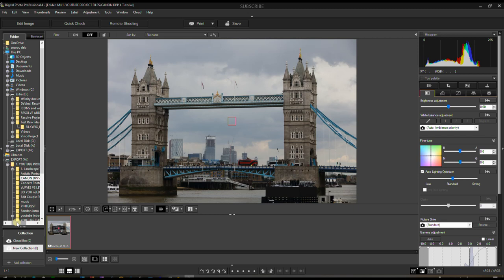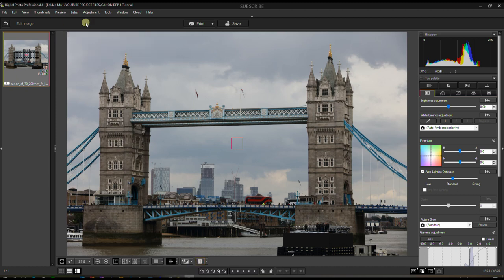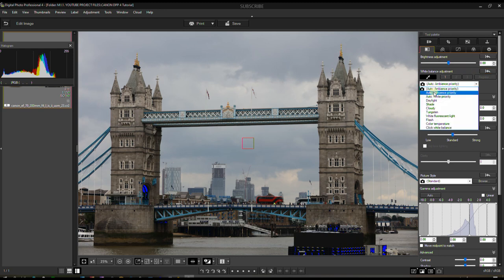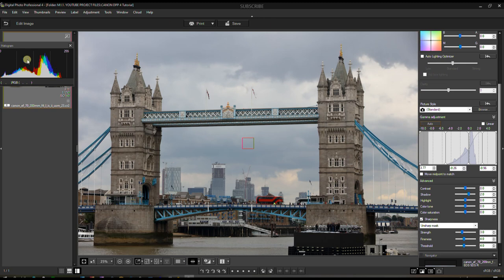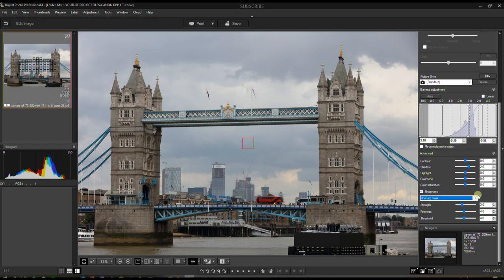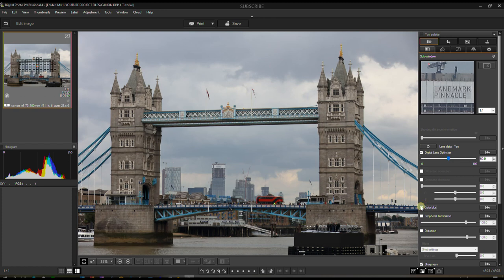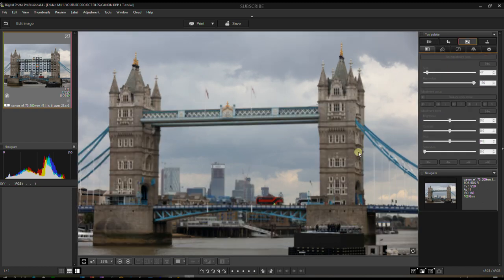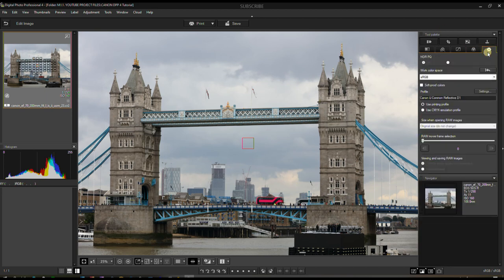CANON DPP 4 Review and Tutorial 2021. It is The Best Canon Raw Editor. But.....!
DISCOUNTS !